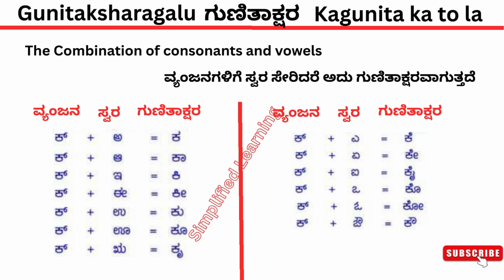Learn kannada through English | ಕನ್ನಡ ಗುಣಿತಾಕ್ಷರಗಳು / Kannada Kunitaksharagalu / Kagunita